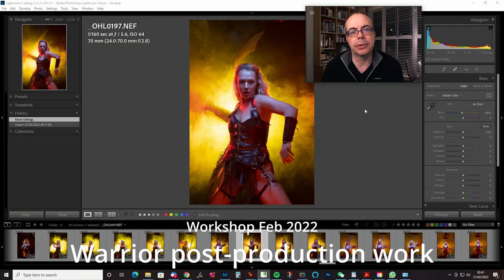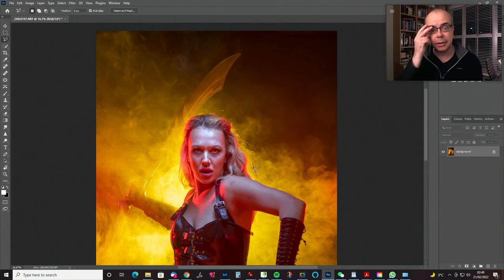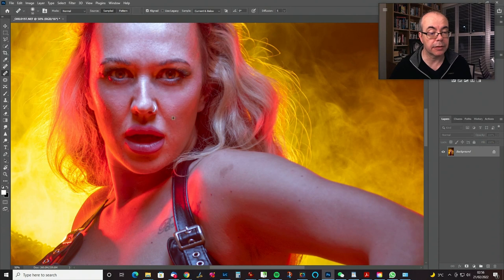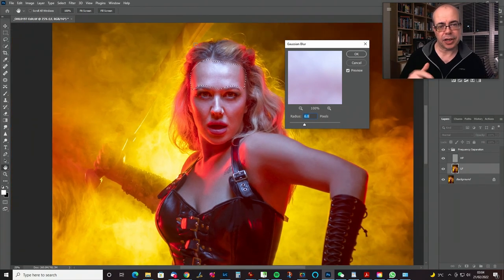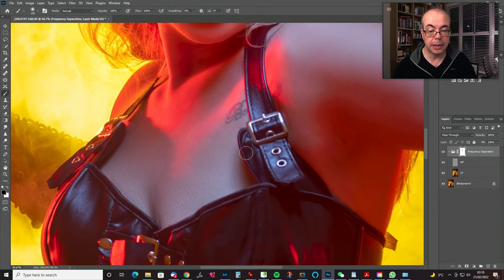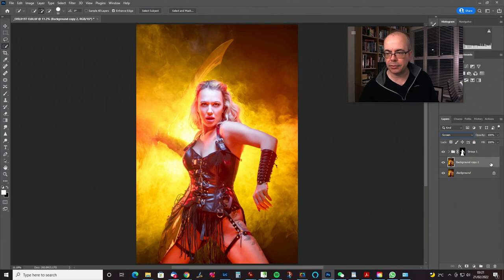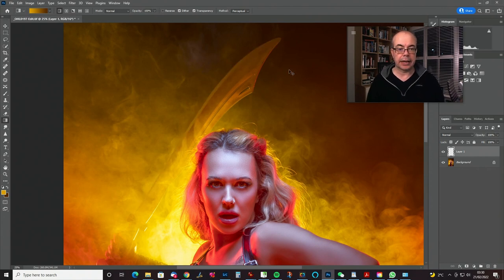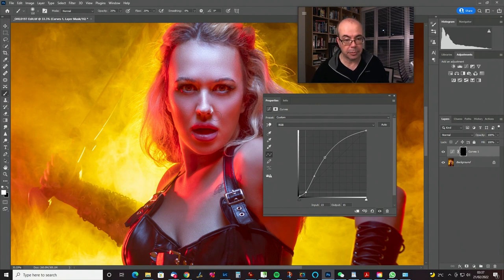Warrior retouch feb 2022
Post production session on an image from a series of 1:1 lighting and shooting tutorials.  This one from the Feb 2022 sessions.   These videos are completely unedited and show my whole post production process, from colour and exposure work in Lightroom, cleanup and special effects in Photoshop and Optics, plus final tweaks back in Lightroom prior to export.

Model:  Kerry Walker
Shot at :  Studio De Lumiere, Winsford, UK

Tools used:  Lightroom Classic, Photoshop (plus particle brushes, and flare brushes) and BorisFX Optics.

Techniques demonstrated inc.  using frequency separation to preserve skin texture when retouching, using brushes to create flare/sparkle; using blend-if, outer glow, the pen tool, gradients, highlight bloom, content-aware fill. liquify to adjust outlines and using Optics briefly to add a star field.